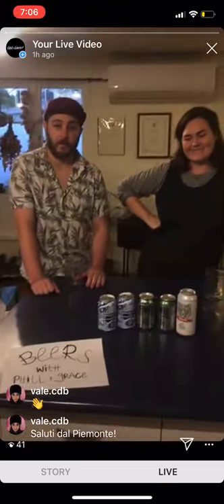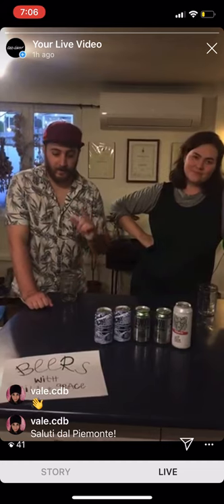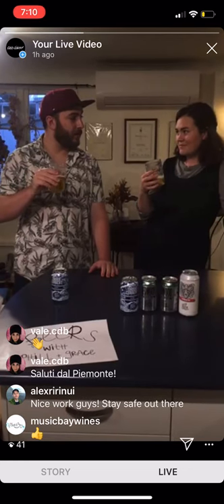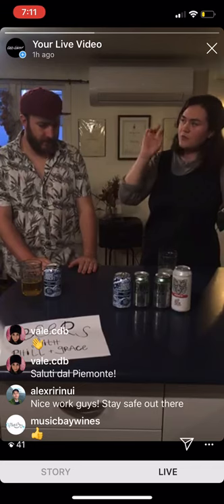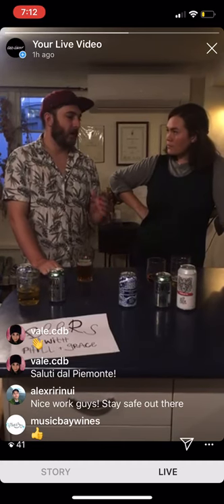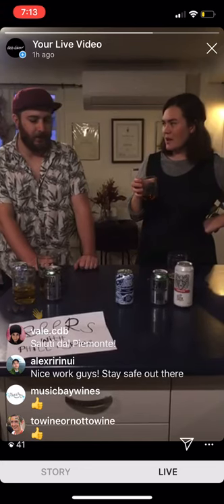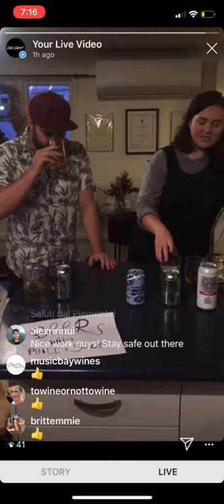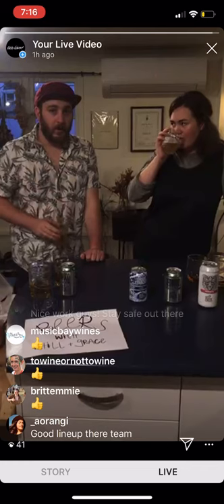Craft Beer Tasting with Phil and Grace | Staples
Phil & Grace take us through a tasting of craft beers. This session, we look at some staples and will be tasting; Deep Creek's Redwood APA, Lotus Pale Ale, and Undercurrent Pilsner.

Note: Beer line up was changed - Lotus Pale Ale changed to Deep Creek Moutain IPA.